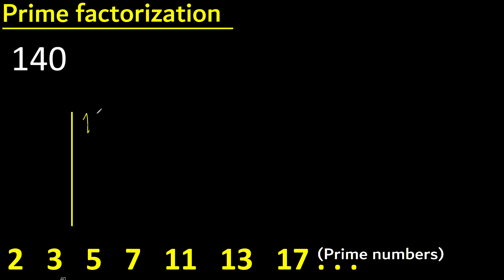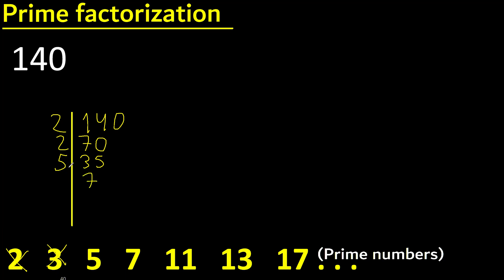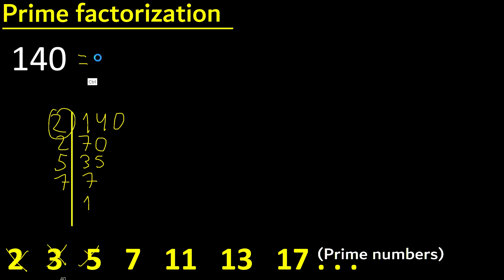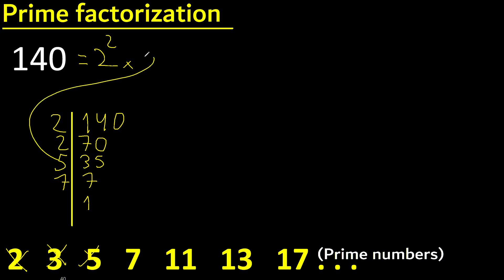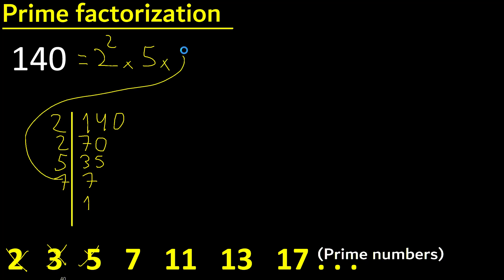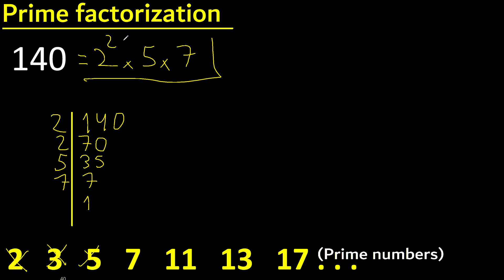Prime factorization of 140 , How to find prime factors